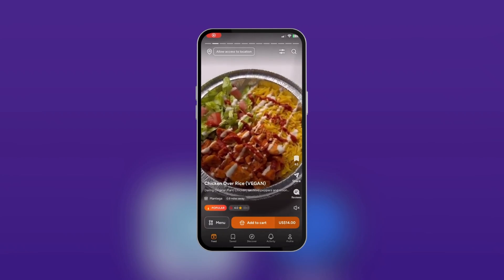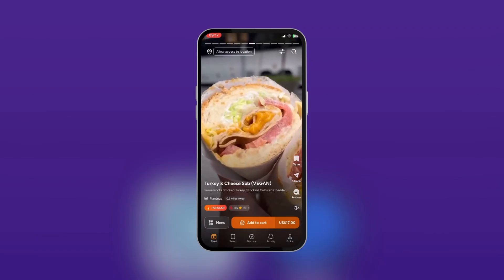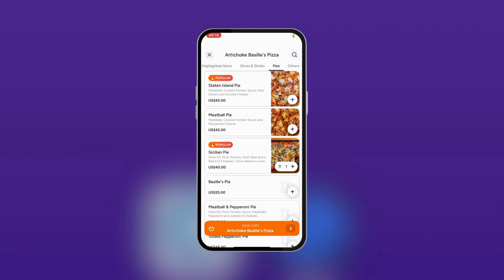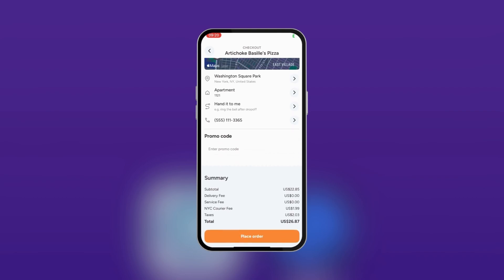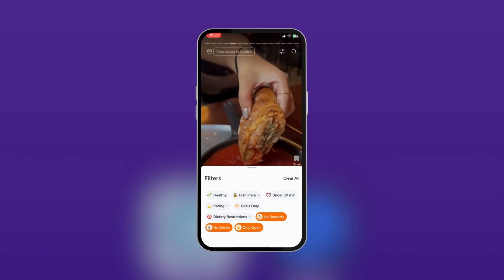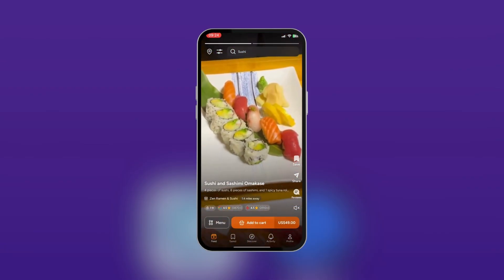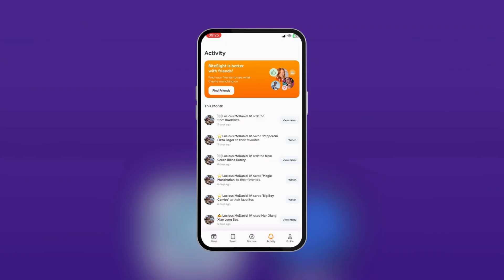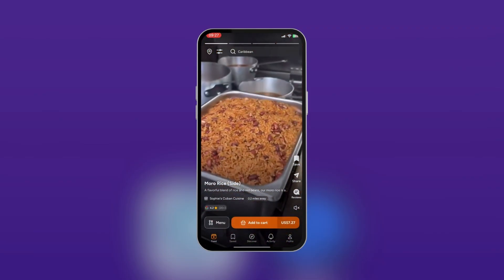How To Use BiteSight App | Full Tutorial 🍜🍗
🍔 Craving something new? In this full tutorial, we’ll show you exactly how to use the BiteSight app — the innovative food ordering app that lets you *watch videos of delicious dishes* before you order! 🎥🍕 Whether you're a foodie or just hungry, BiteSight makes choosing your next meal fun, easy, and mouthwatering. Dive in and see how to satisfy your cravings with just a few taps! 😋📲